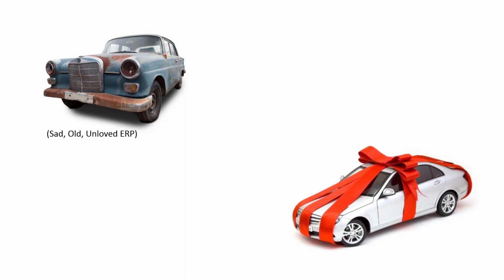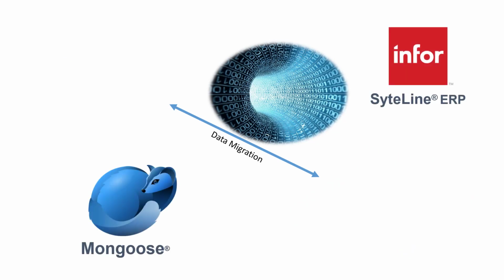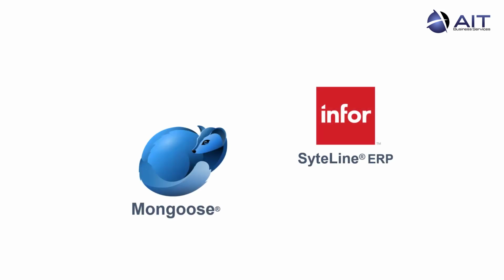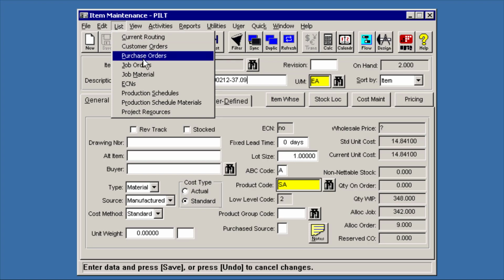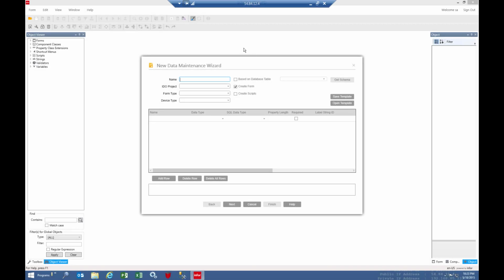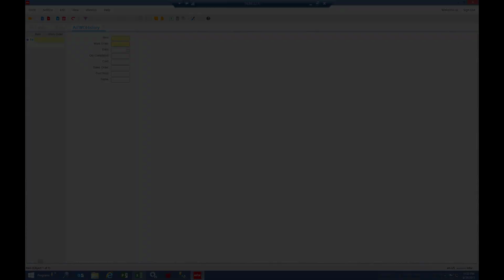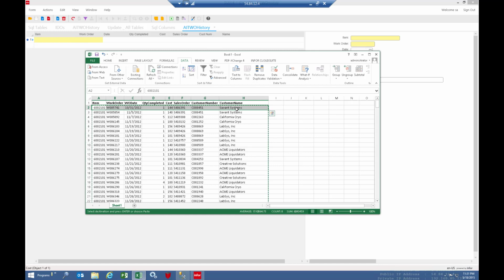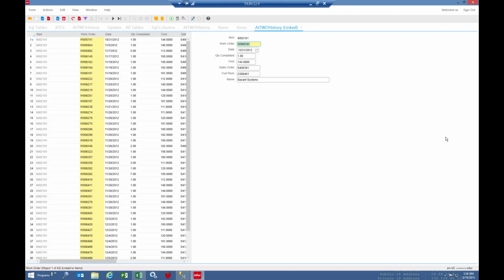Retaining and Converting ERP History Data Using the Infor Mongoose Toolset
This Short video will demonstrate how Infor's Mongoose toolset is enabling a completely different approach to ERP Conversions.